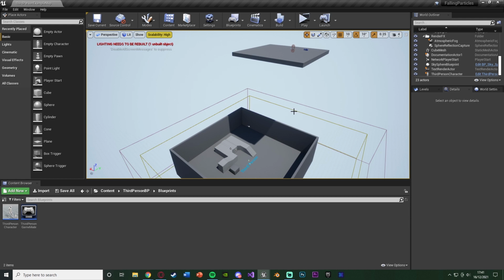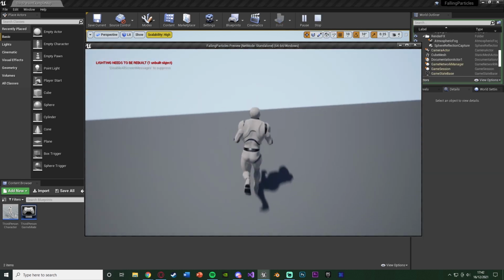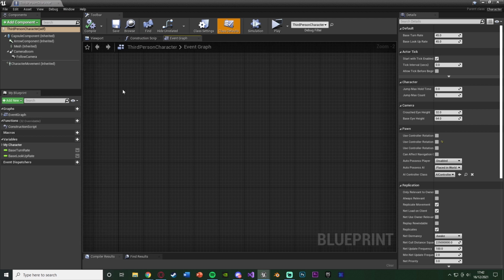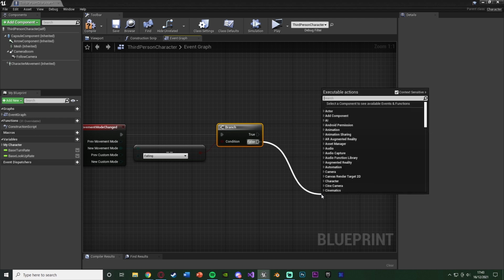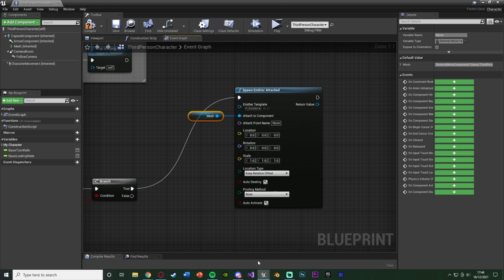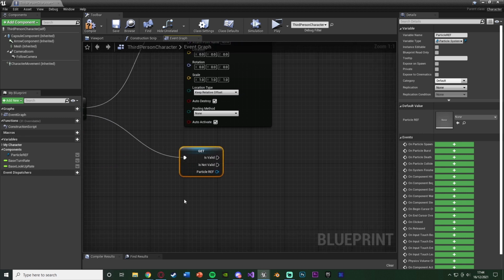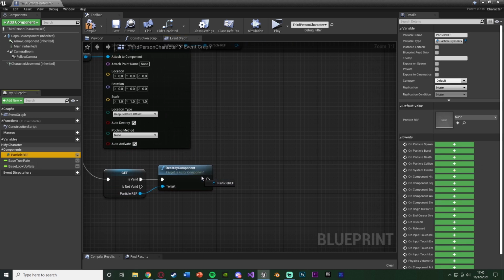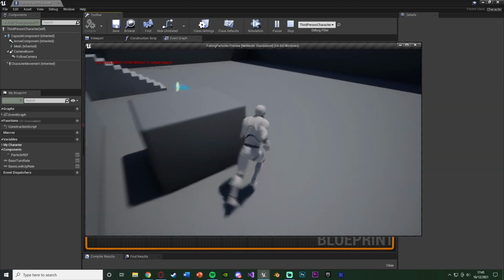How To Spawn Particles When The Player Is Falling - Unreal Engine Tutorial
Hey guys, in today's video, I'm going to be showing you how to spawn particles that follow the player when they are falling. This can be air being pushed away, flame, sparks, and so much more!

00:00 - Intro
00:43 - Overview
01:16 - Tutorial
04:12 - Final Overview
04:37 - Outro